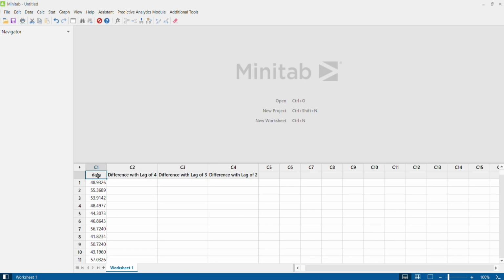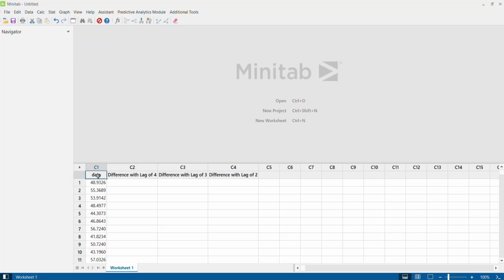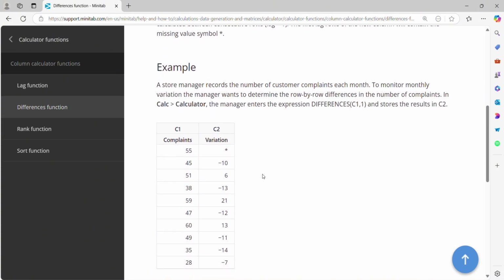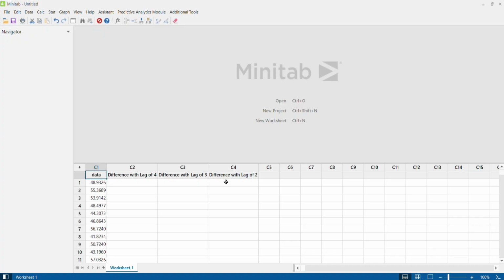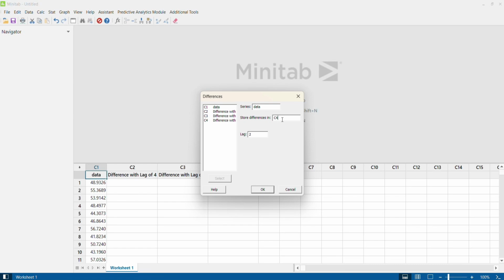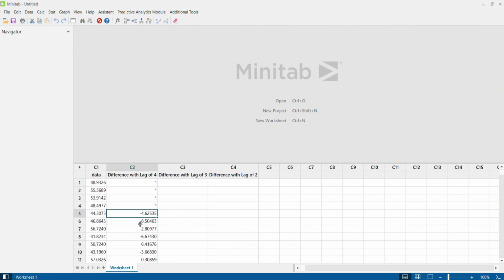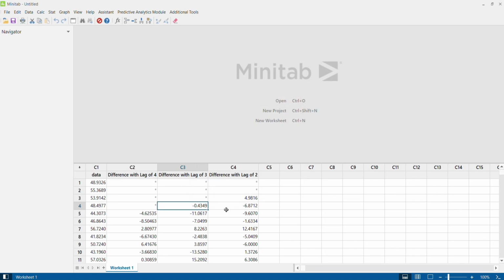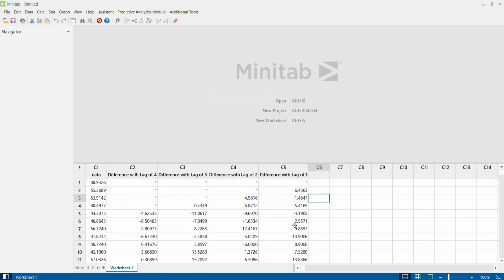minitab tutorials : How to perform difference function in minitab